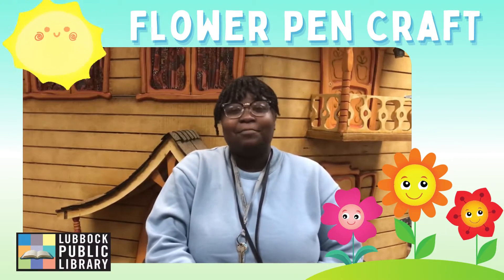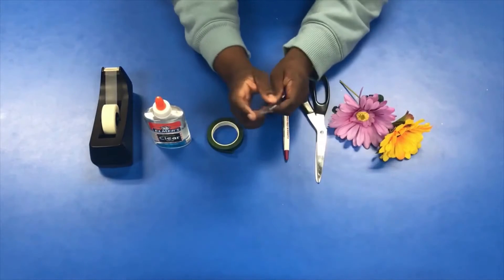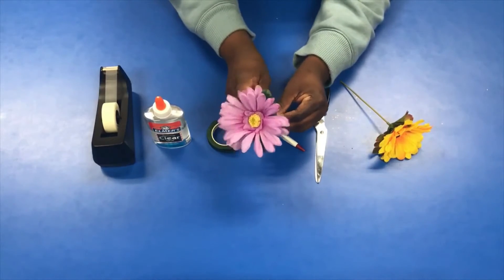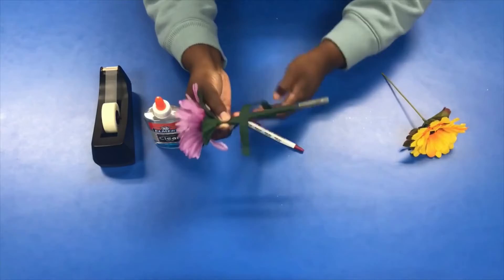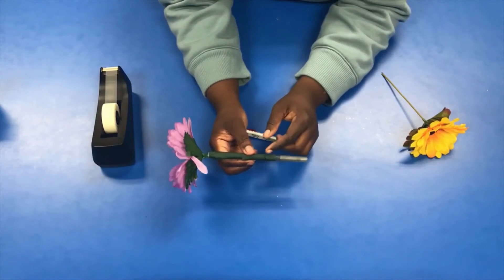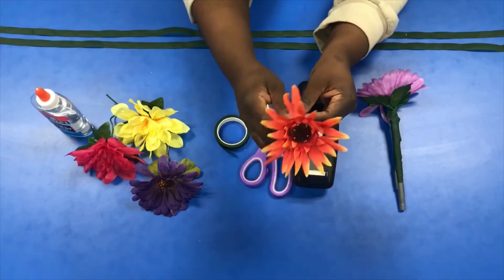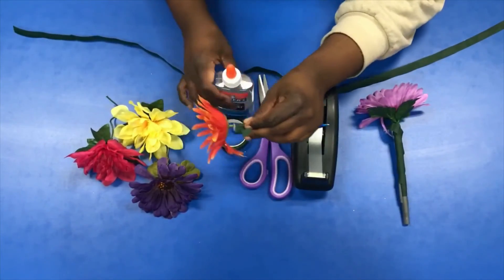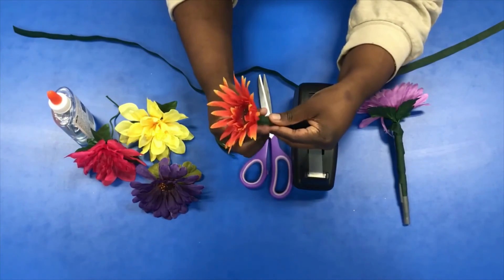Crafty Kids: Flower Pen Craft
Give your pens a fun spring boost in our latest craft tutorial! Celeste will show us how to turn both clicky pens and capped pens into flowers!